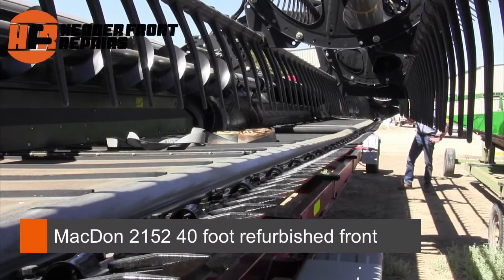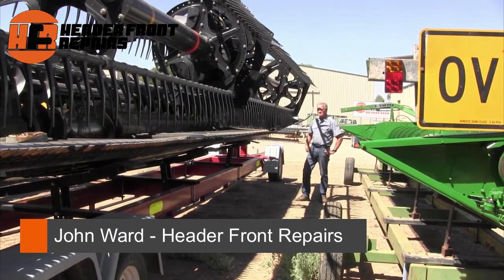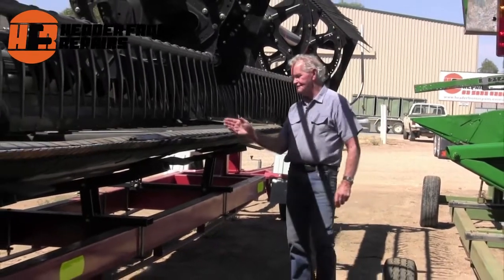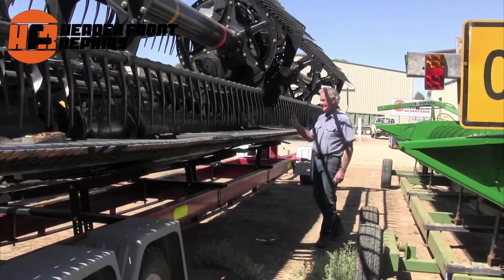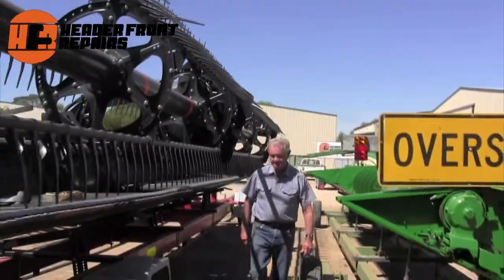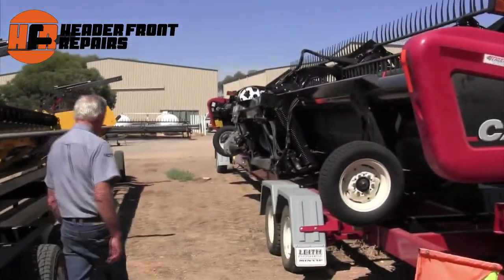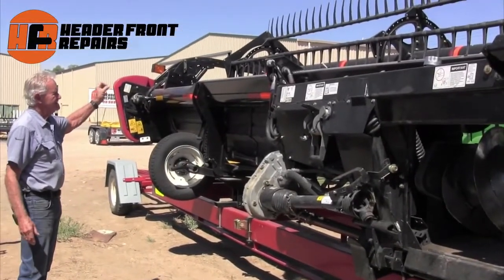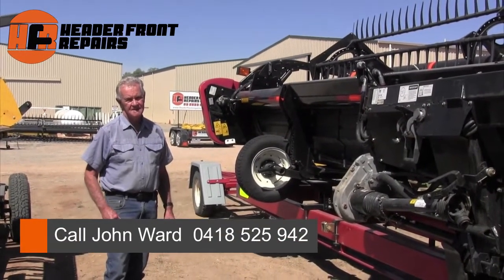Macdon 2150 40 foot front refurbish Swan Hill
Here John demonstrates a refurbished Macdon 2150, 40 foot combine harvester front that crashed into concrete irrigation infrastructure.

You will see that it has been repaired back into original condition and the owner can expect to operate the front just as he did before the accident.

Header Front Repairs in Swan Hill, Victoria, is a specialist repairer of grain harvester fronts.  All makes and models can be repaired to 'as new' working conditions.  Macdon, John Deere, New Holland, Honey Bee, Case are some of the brands we work with everyday... just to name a few.

Whether they be tin fronts or draper fronts, windrowers, grain or even corn harvesting fronts, Header Front Repairs in Swan Hill can fix your machine and get you back working in no time.

Owned and operated by John Ward who commenced his first grain harvest in 1953.